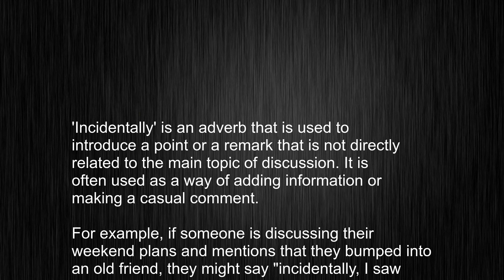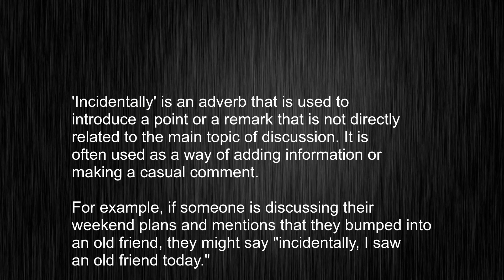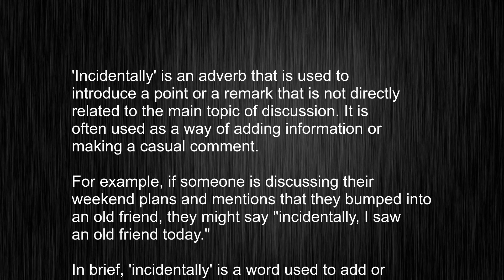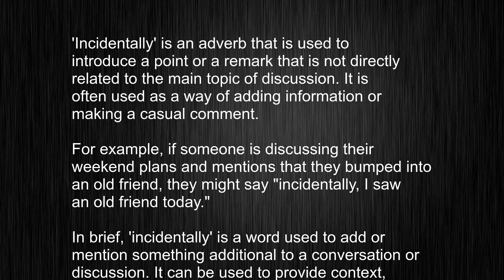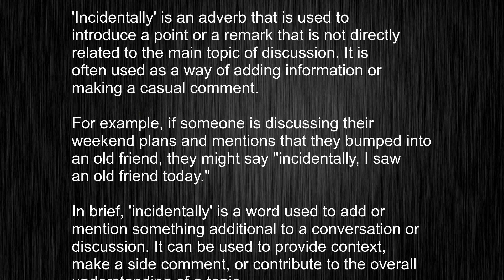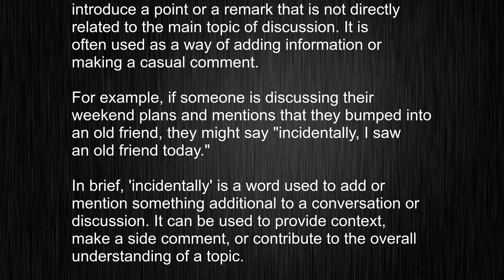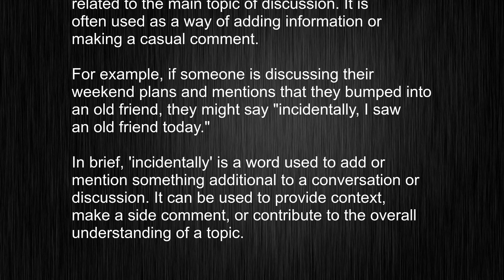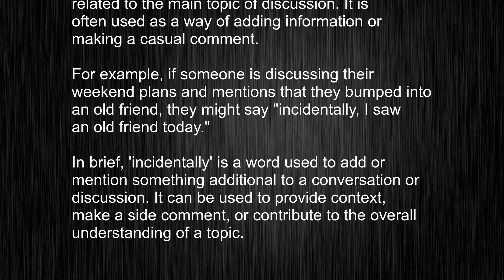What Does "incidentally" Mean? Mastering The Art Of Pronouncing "incidentally"!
This video tells you what "incidentally" means, how to pronounce it, provides a pronunciation guide and an accurate definition.
00:00 Pronunciation
00:24 Meaning

- What is the meaning of incidentally
- How to say incidentally
- What is the definition of incidentally
- How to pronounce incidentally

Visit our free audio/video dictionary tutorial to learn how to correctly pronounce words/names and to learn their meanings, definitions, just like incidentally definition and meaning in Merriam-Webster, incidentally definition and meaning in Collins English Dictionary, incidentally definition and meaning in The Oxford English Dictionary, incidentally definition and meaning in Longman Dictionary of Contemporary English, incidentally definition and meaning in Cambridge Advanced Learner's Dictionary, and more.